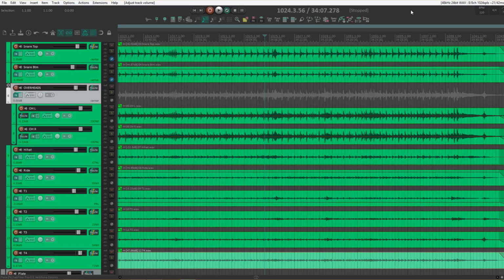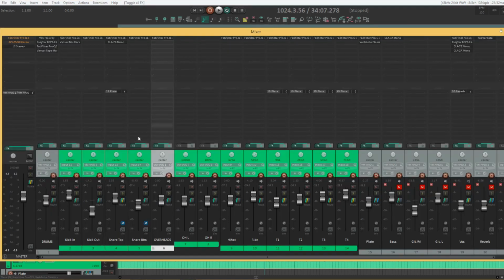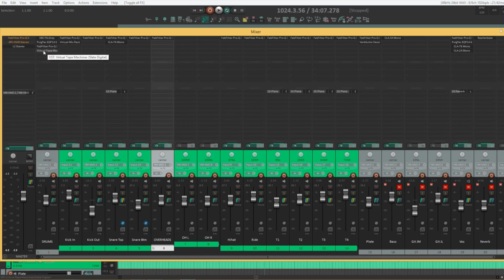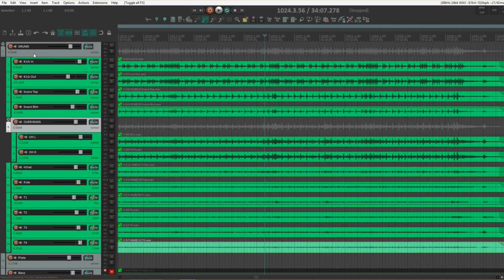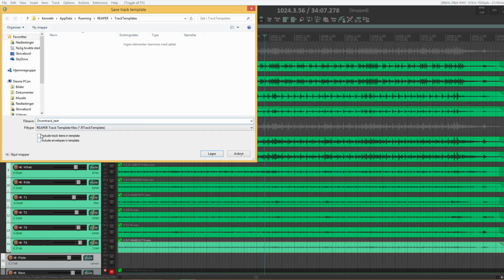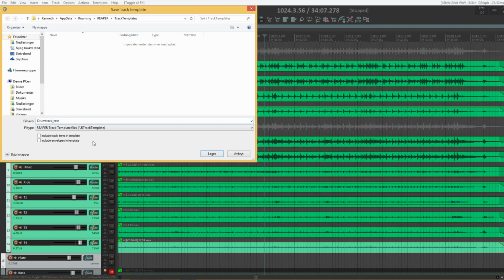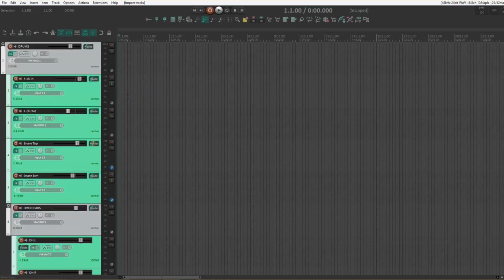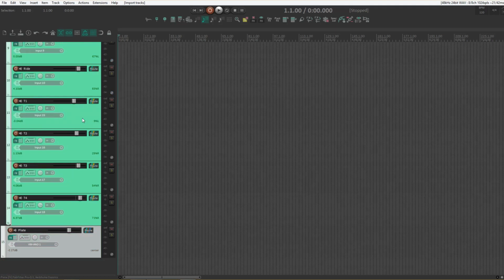Using Track Templates in REAPER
The track template in Reaper is a huge time saver. In this video I'm showing you how you can them with a set of drum tracks. This way you can quickly get a good rough mix going in just a few seconds - as well as getting ready for any overdub setup you frequently use.